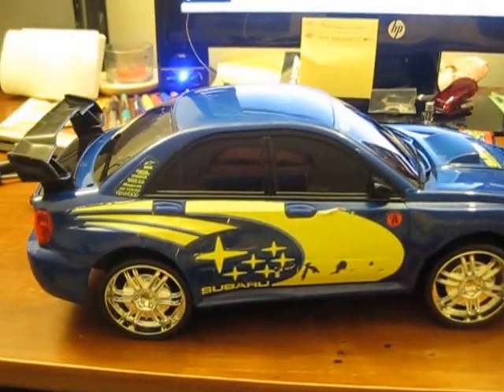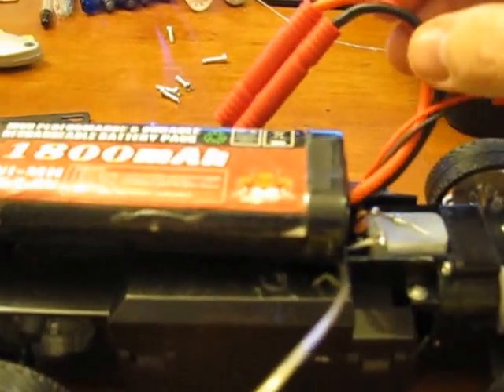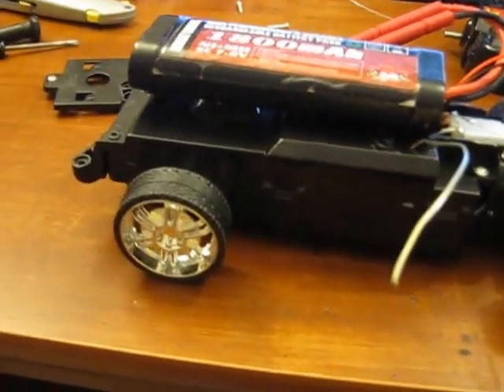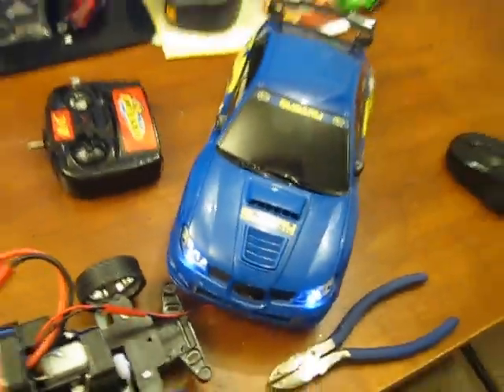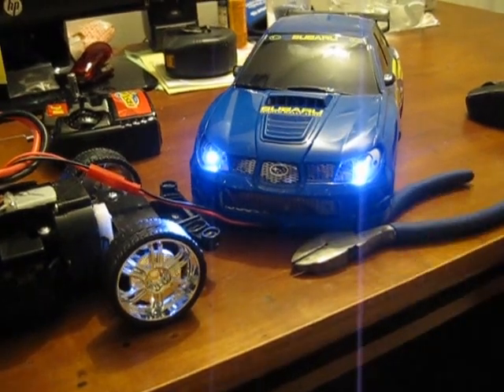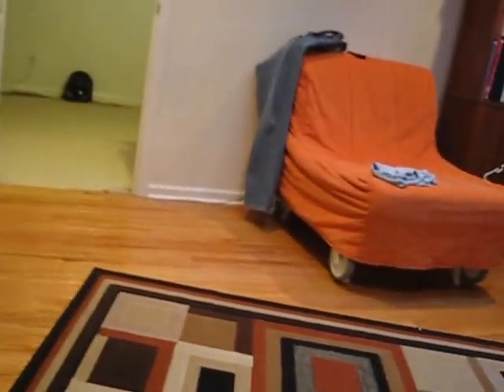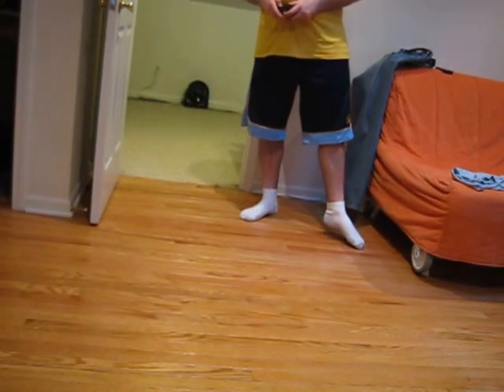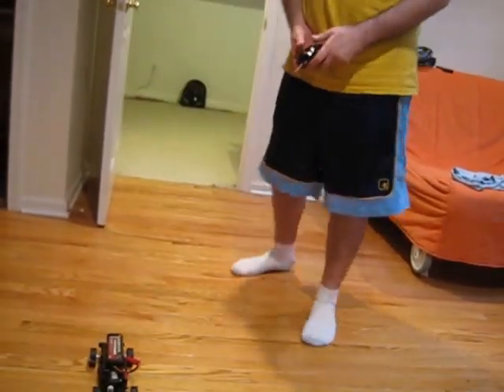Part 2 - Toy grade Subaru car 7.2 volt Battery and Led Light Mod completed!!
Just finished getting everything completed and then I test it out on video.. I would say it is an improvement but not the biggest. I am sure that the battery should lost longer or I could try to install my 7.2 6800 mah battery instead of the 1800 mah in a day or two. Installed a set of bright white LED's in the front light bracket, kind of messed it up because I removed the chrome platting but still shine the way!!